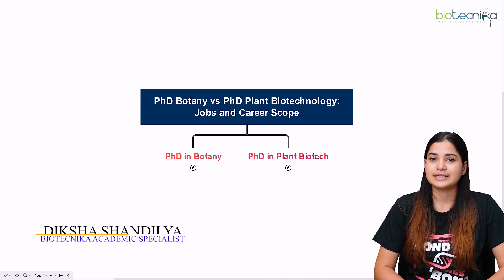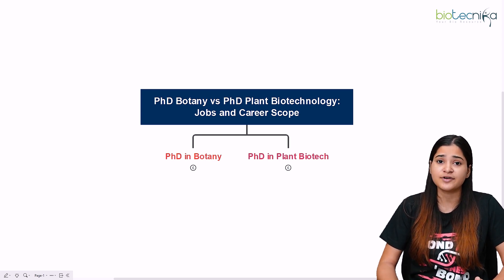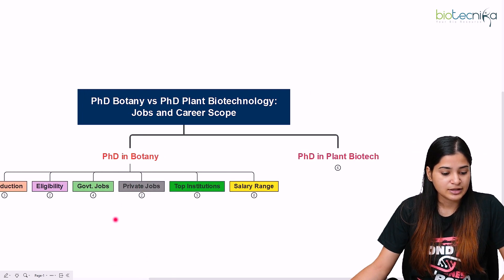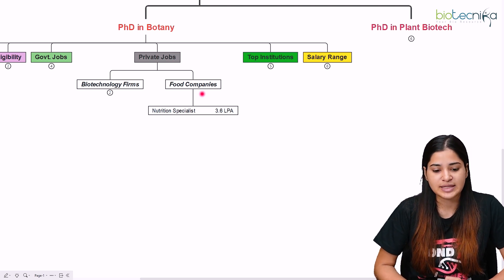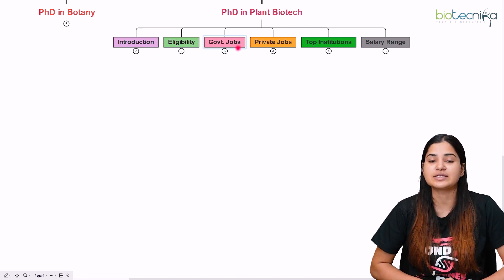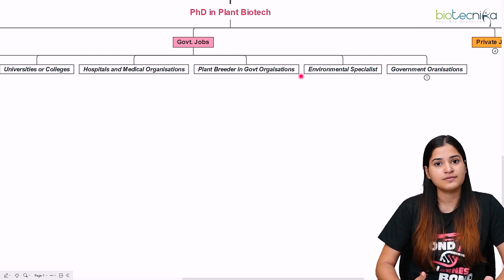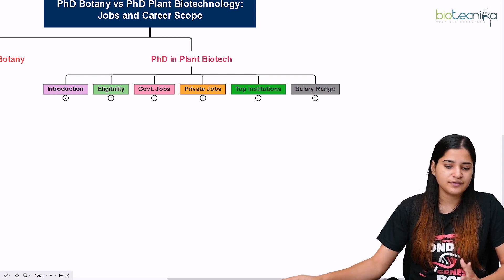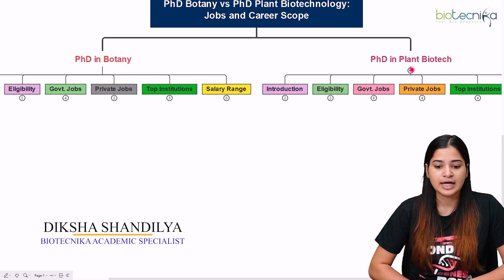PhD Botany vs PhD Plant Biotechnology Job & Career Scope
A PhD in Botany is a research degree that focuses on the study of plant life and plant processes. Graduates with this degree may find career opportunities as university professors, research scientists, or in government agencies or private organizations that focus on plant-related research and development.

A PhD in Plant Biotechnology is a research degree that focuses on the application of biotechnology to the study and improvement of plants. Graduates with this degree may find career opportunities in academia, government agencies, or private organizations that focus on plant biotechnology research and development. They may also work in the pharmaceutical or agricultural industries, or in companies that develop and sell plant-based products.

Both PhDs can lead to challenging and rewarding careers in a variety of settings. It's important to consider your interests and career goals when deciding which degree program is right for you.